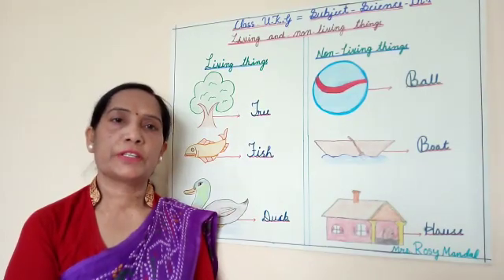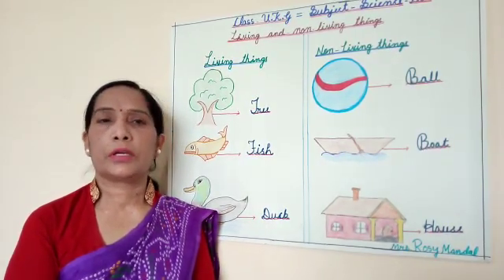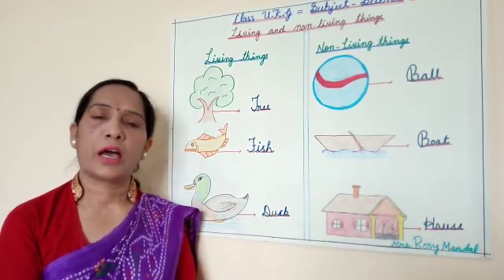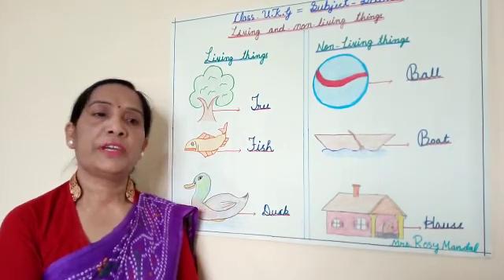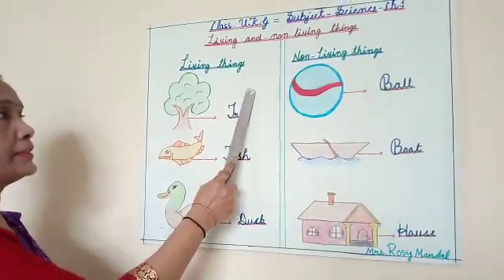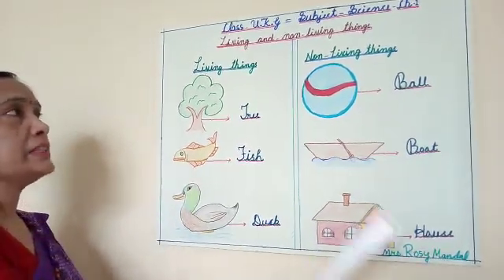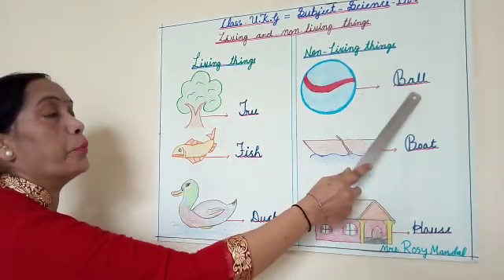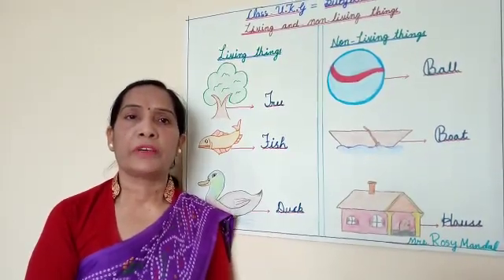class ukg science part1